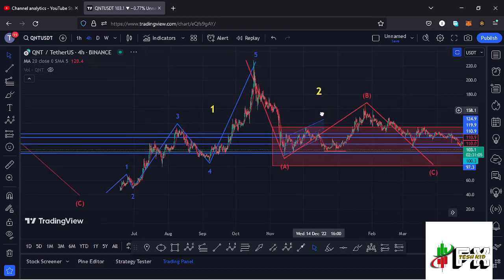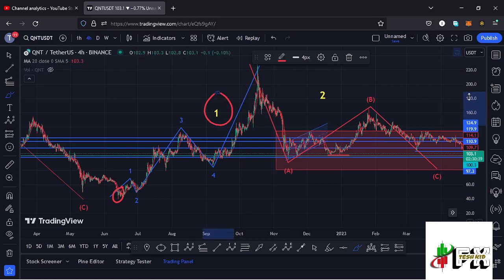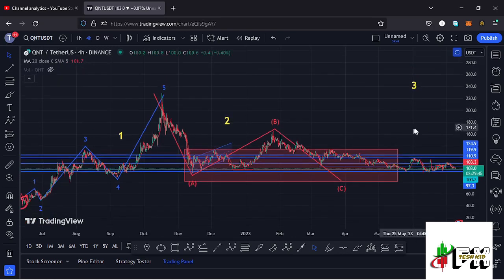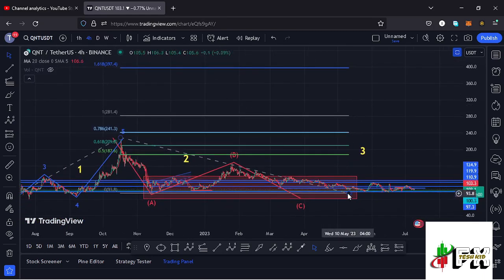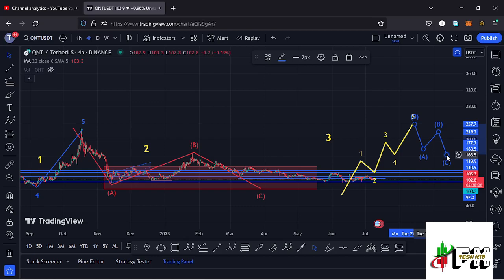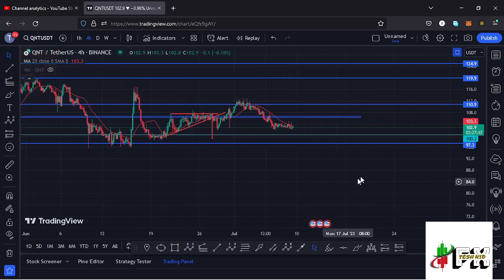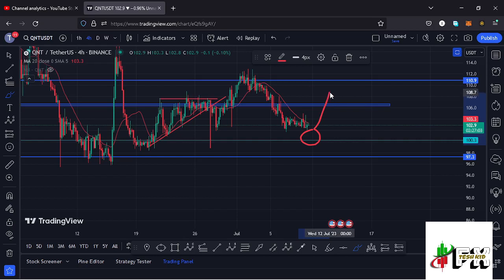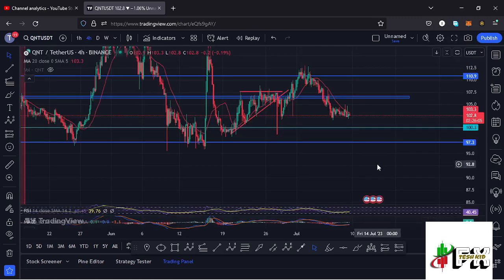🚨QUANT (QNT) SHOULD I BUY NOW PRICE PREDICTION ANALYSIS